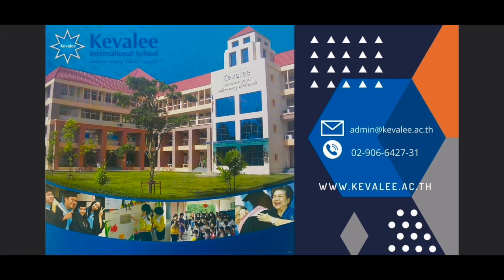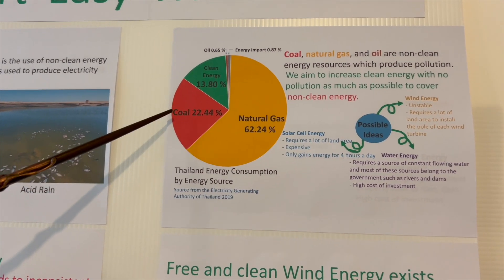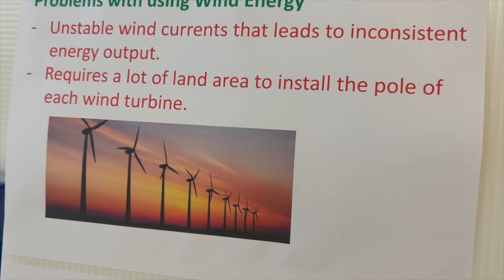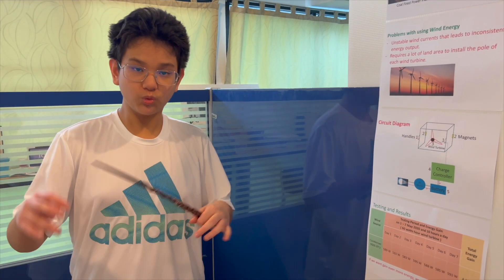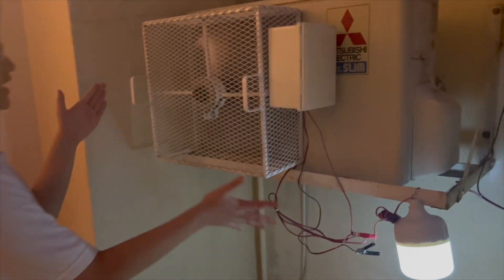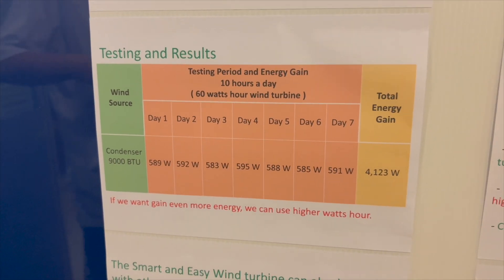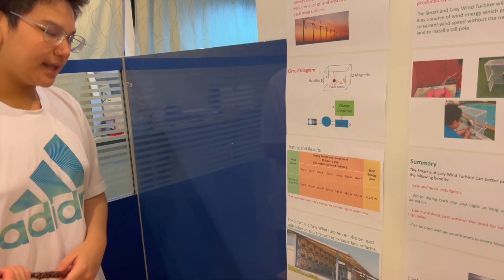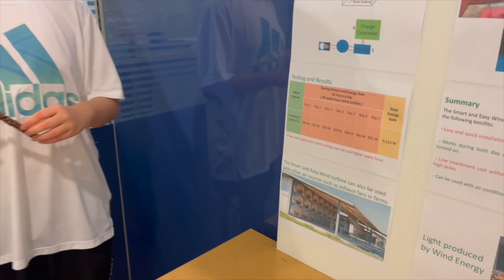"Smart Easy Wind Turbine" -- 2022 Invention Challenge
2022 Invention Challenge High School Submission - “Smart Easy Wind Turbine“ by Nitiyut Wongbuddha (Miky) from Kevalee International School.

Winner of Best Overall: High School and People's Choice Award